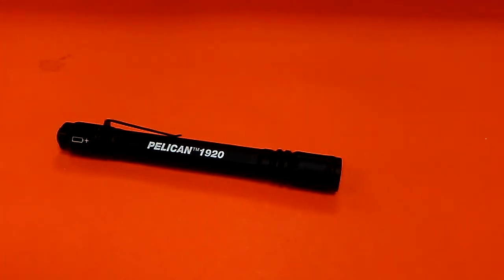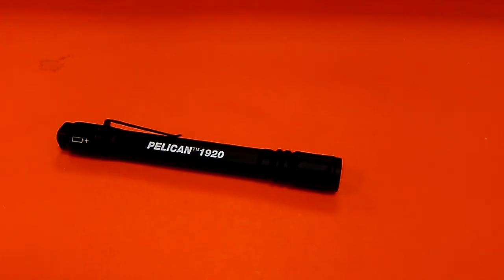Pelican 1920 LED Penlight review.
Two modes: 224 lumens on High.
21 lumens on low. (Emitter lumens for both.)

Runtimes: 2.25 hours High / 8.75 hours Low

Peak beam intensity: 1640cd
Maximum beam distance: 81 meters

Forward-clicky Tailcap Switch

IPX-7 Water Resistance

Andonized Aluminum construction

Battery: 2AAA alkalines
Batteries included w/ light.
(Will work with rechargeable AAA batteries, but not rated for them by Pelican.)

Flashlight Length: 5.5"
Flashlight Diameter: 0.625"
Weight: 1.3oz.

Price ~ Just under $29.oo

***NOTE:
To access low mode, double half press when the light is off. Once done, low mode can be clicked for constant-on. No way to access low mode while high mode is clicked for constant-on.